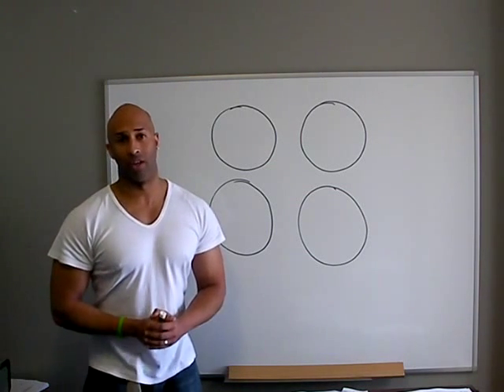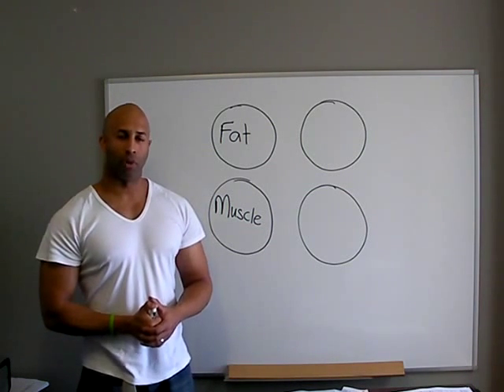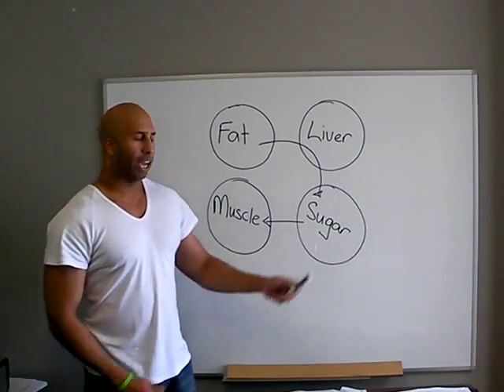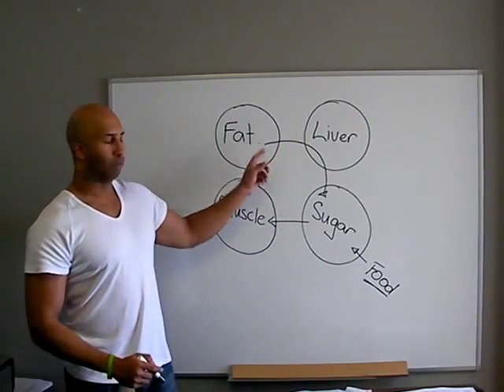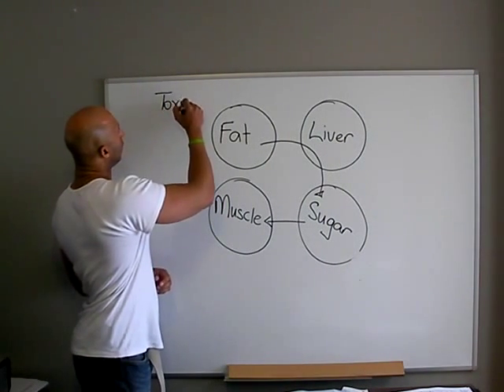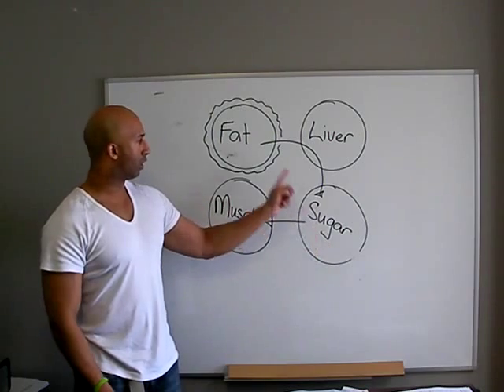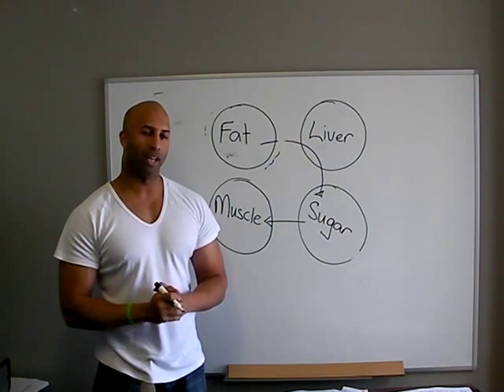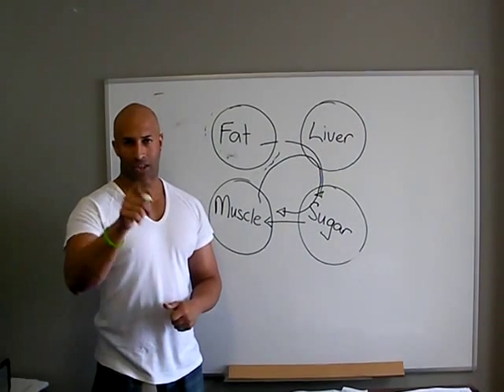Secret Fat Loss Theory Revealed (Part 1)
An insite into a secret fat loss theory revealed by the owner of PTDEN ( a personal training company in Sydney). He teaches the world how the body works and how to burn fat fast and efficiently. These serets revealed are backed by the Australian Institute of Fitness.